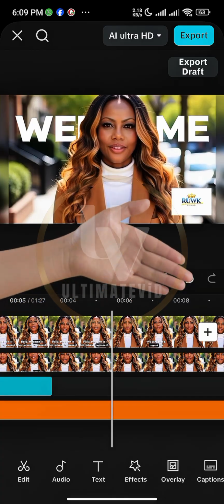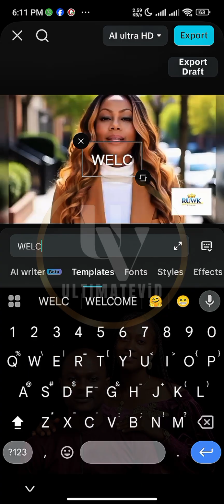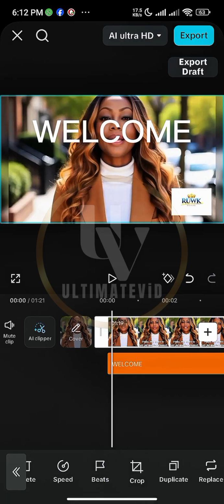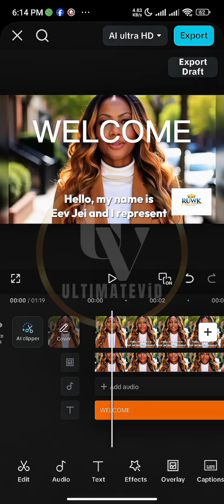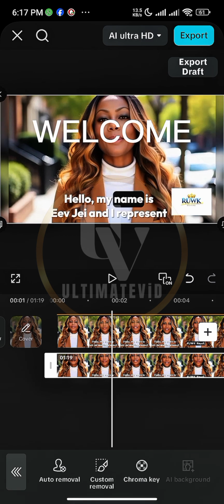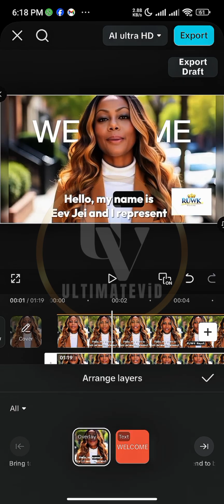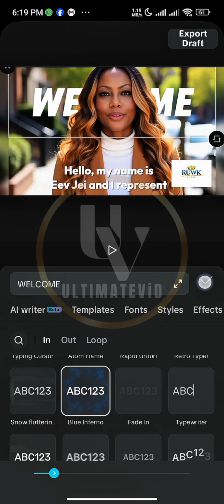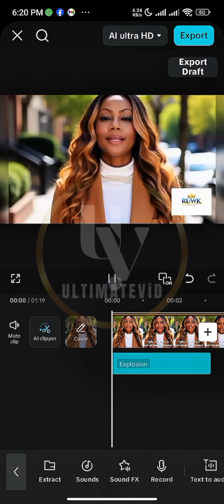Text Behind Your Videos in CapCut | Never Miss This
Want to learn how to put a text  behind you in CapCut while talking? Watch this now.

Welcome to UltimateVID (Ultimate Visiual Identity Development) — the place where creators learn how to grow FAST, stay consistent, and build real authority online.

Our mission is simple:
To help you multiply your visibility, influence, income, and impact using the world’s 2nd largest search engine — YouTube.
By creating the right content, using the right strategy, and following proven systems, you can stop LAGGING ❌ and start DOMINATING ✅.

🔥HOW I GREW MY CHANNEL IN UNDER 6 MONTHS
From ZERO to YouTube Hero — everything you need is inside.

🚀 SERVICES
📌 YouTube Monetization Package
📌 YouTube Channel Management
📌 Social Media Management (All Platforms)
📌 Financial Mastery Course — Stocks, Crypto, Bot Trading & More
📌 Graphic Design & Brand Identity

You can ask me any YouTube question through my social platforms below — I respond personally.

🔔 Let’s turn your YouTube goals into reality.
Welcome to UltimateVid — where your creator journey begins.